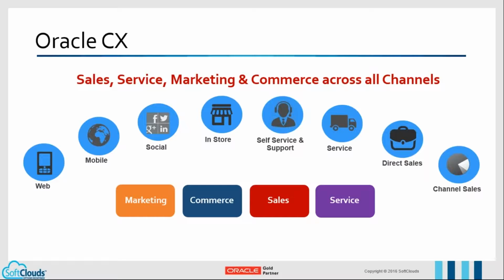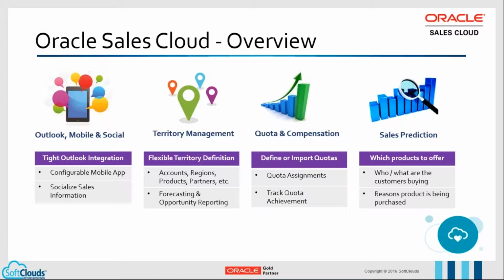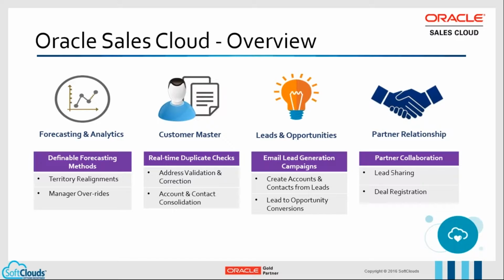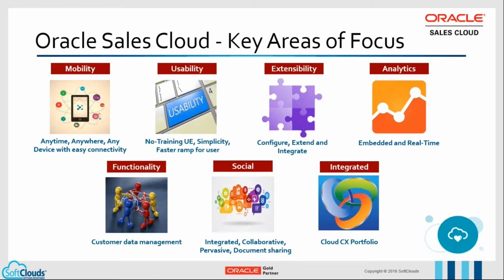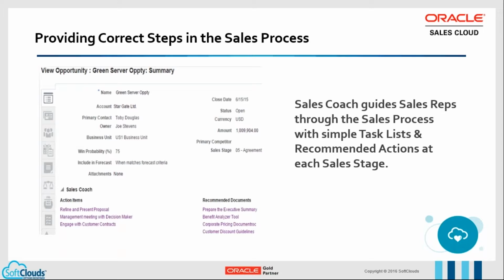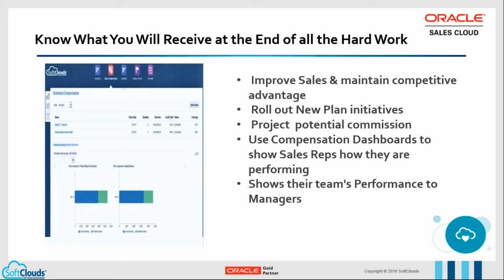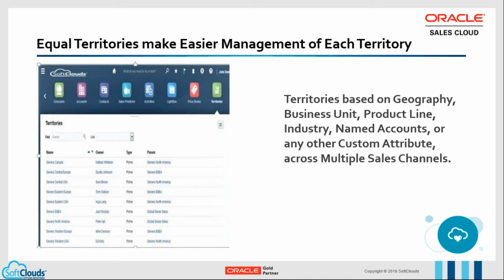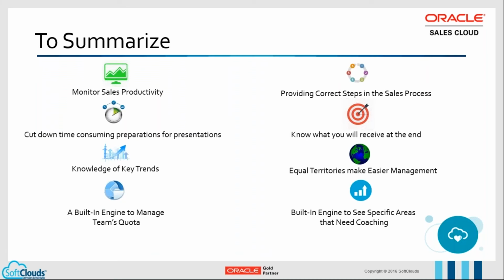See 6 Useful Tips to Boost Sales with Oracle Sales Cloud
The Sales Profession is changing Rapidly. New Competitors Emerge, Products similar to yours are Released, and before you know it, it is a Race to the Bottom. No matter what Industry you are in, what worked well a few years ago is NOT good enough today. This is no time for Trial & Error, this is the Time to Sell.

This webinar will help Sales Professionals to Work Smarter, Sell Better & Win More Deals.

In this Webinar, SoftClouds Experts will Discuss:
• Selling in the new ERA
• Oracle Sales Cloud – Intro & Features
• Tips on Using Oracle Sales Cloud to Succeed in Sales